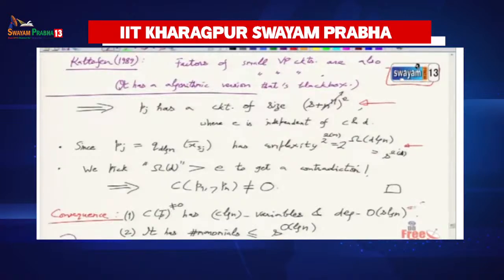Computer Science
Course
Arithmetic Circuit Complexity,
The joy of Computing using Python,
Introduction to Industry 4.0 and Industrial Internet of Things,
Applied Natural Language Processing,
Embedded Systems-Design Verification and Test,
Algorithmic Game Theory,
Object-Oriented System  Development using UML, Java,& Patterns